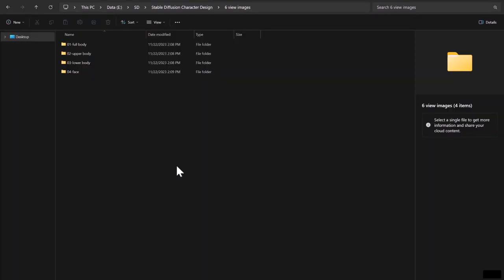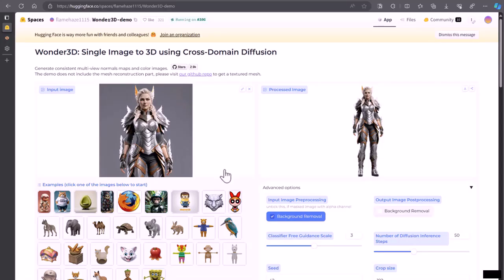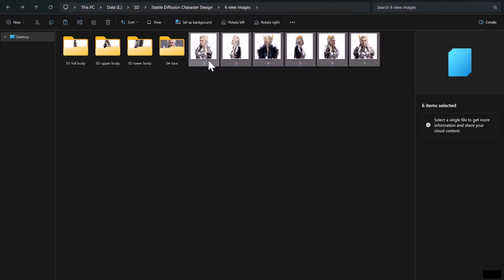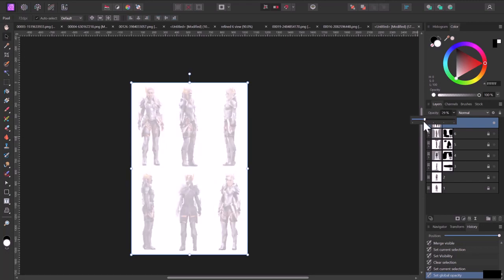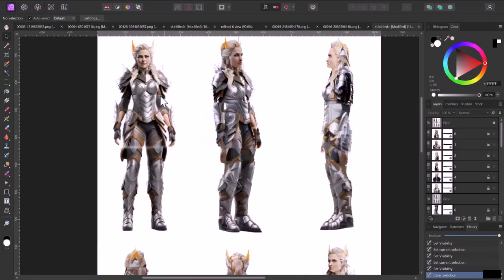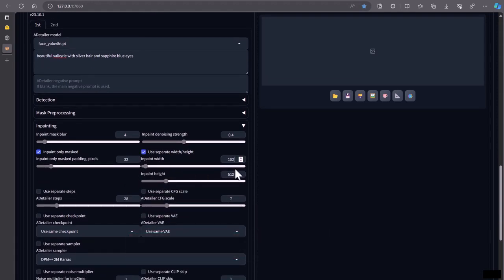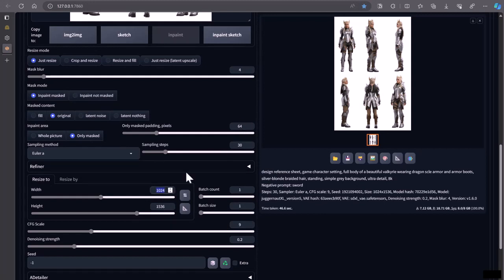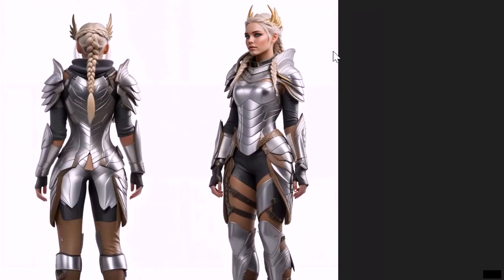Creating a Character 6 View Sheet